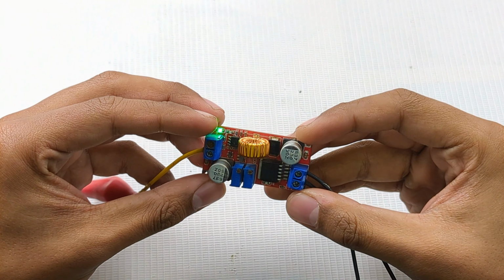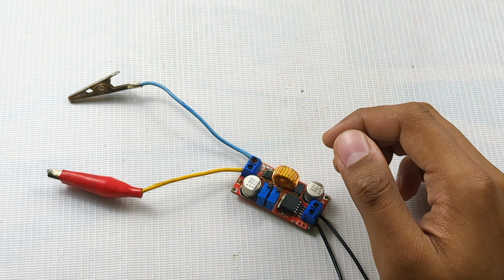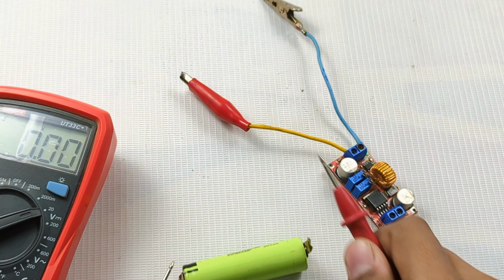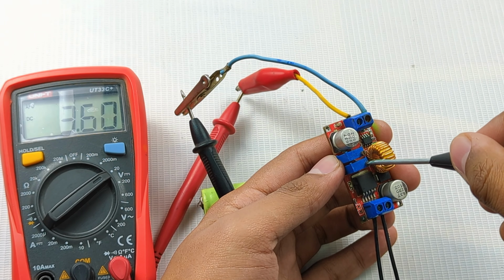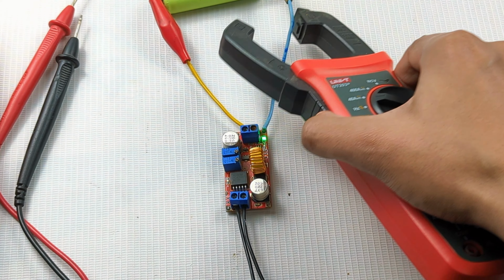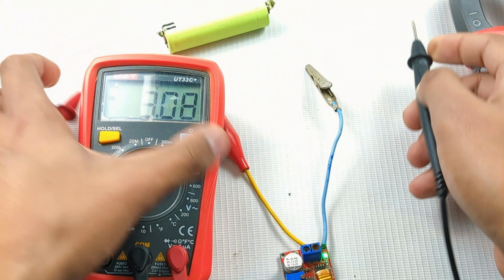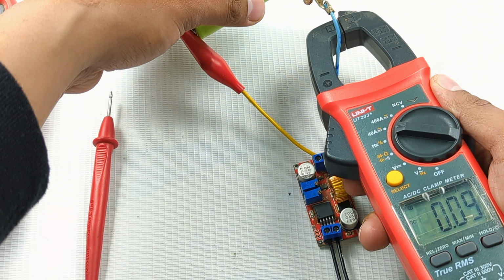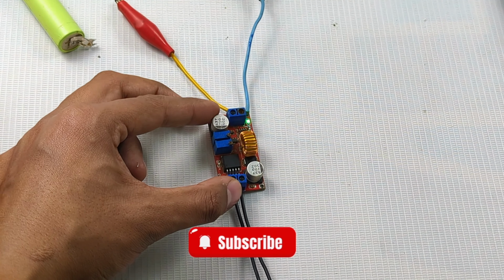XL4015 Buck Converter Revealed! CC CV | Li-ion Battery Charging Module | Autocut Battery Charger